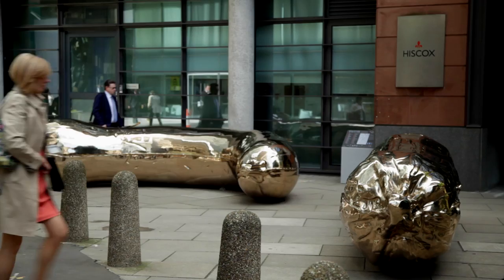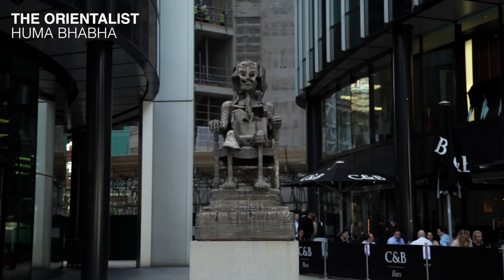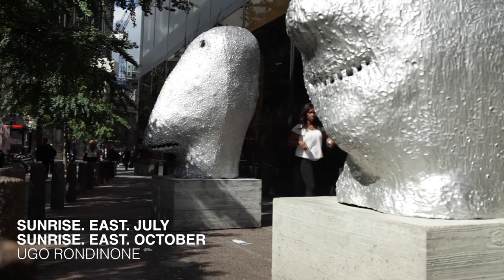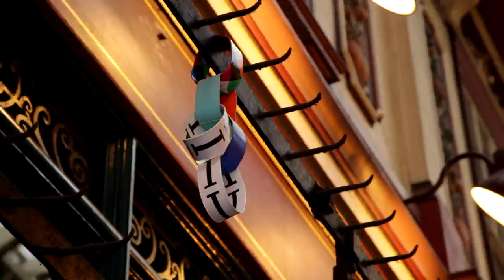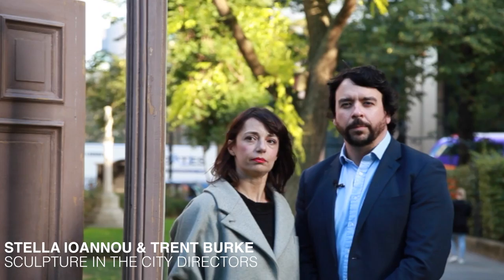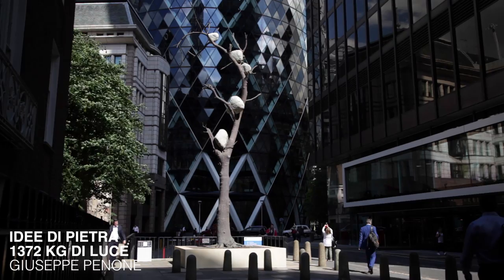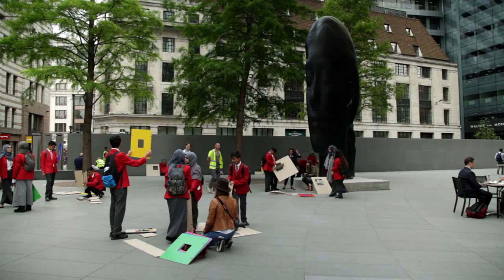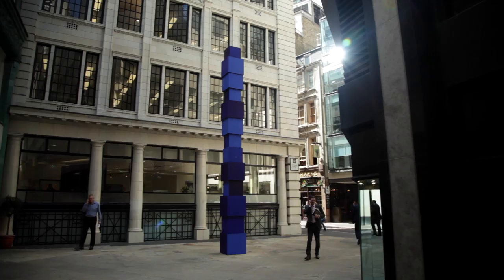Sculpture in the City 2016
The City of London’s annual public art programme, Sculpture in the City, places contemporary art works in unexpected locations, providing a visual juxtaposition to the capital’s insurance district.

This year’s edition, the largest to date, will showcase 17 works  in 20 locations ranging considerably in scale.
Works in the 2016 exhibition range greatly in scale, from a seven-meter high, cast-iron head, by Jaume Plensa, to delicate led paper-chains, by Peruvian artist Lizi Sánchez. Sesti’s digital installation showcases 12 months of Solar activity in a unique LED installation: towering 35 square metre LED screens, relaying the artwork in 4K resolution for the viewer. The work features a dynamic representation of chaotic expression and raw energy as part of ongoing research into creating contained environments as part of the Solar activity. The inclusion of this digital piece – the first of its kind to be part of the programme – indicates a new, and exciting direction for Sculpture in the City.

With its largest selection of works to date, Sculpture in the City has built a rapport with many who live, work and visit the area. In the past six years, Sculpture in the City has gained attention for bringing both established international artists and rising stars to a broad public. With works juxtaposed by Norman Foster’s Gherkin, The Leadenhall Building (aka The Cheesegrater), and the Lloyd’s building by Richard Rogers, this open-air exhibition not only enriches the workday experience of City workers but draws cultural visitors into this most ancient part of the city.

Participating artists for Sculpture in the City 2016 are: Anthony Caro, Benedetto Pietromarchi, Enrico David, Gavin Turk, Giuseppe Penone, Huma Bhabha, Jaume Plensa, Jürgen Partenheimer, Lizi Sánchez, Mat Collishaw, Michael Lyons, Petroc Sesti, Recycle Group, Sarah Lucas, Ugo Rondinone, William Kentridge & Gerhard Marx.

Mat Collishaw’s piece, Magic Lantern Small, is a grand scale zoetrope – one of the earliest moving image machines. The piece creates the effect of moths fluttering within the dome, around an oversized lantern. It will sit majestically next to the Gherkin, playing off the similarities between the work and the building’s reflective and glass qualities.

Over nine metres tall, Giuseppe Penone’s sculpture presents a bronze deciduous tree bearing the fruit of five river stones, nestled within its branches. Both the tree on which the sculpture is based and the river stones are local to the artist’s studio in Northern Italy.
Sarah Lucas's bronze sculptures Florian and Kevin depict giant marrows, and are among the largest in a long line of bronze casts by the artist. The marrow functions as a symbol of growth, fecundity and the English pastoral tradition – evoking Harvest Festival cornucopias and country fair competitions – the placement of which provides a thought-provoking juxtaposition, bring in the City.

Sculpture in the City is facilitated and delivered by the City of London Corporation. and join the conversation on the social media at sculptureinthecity